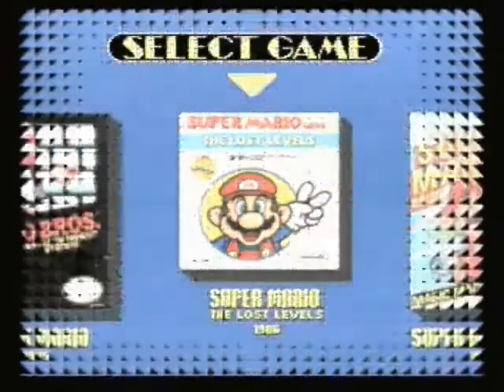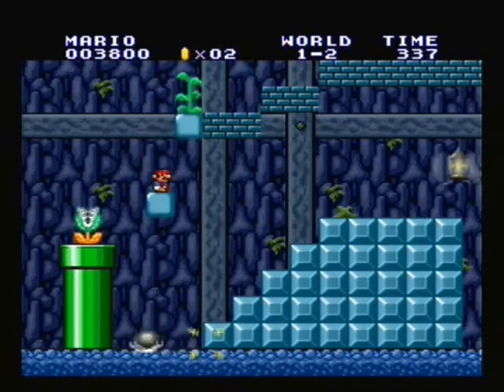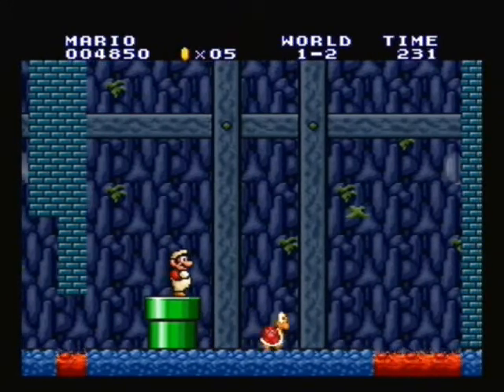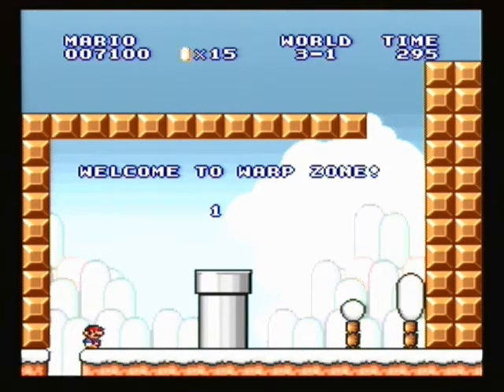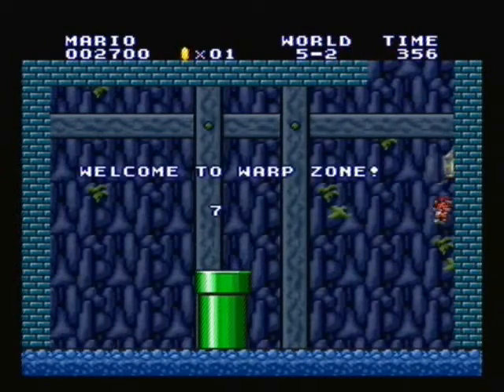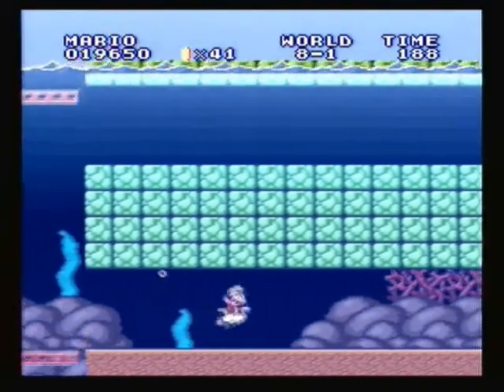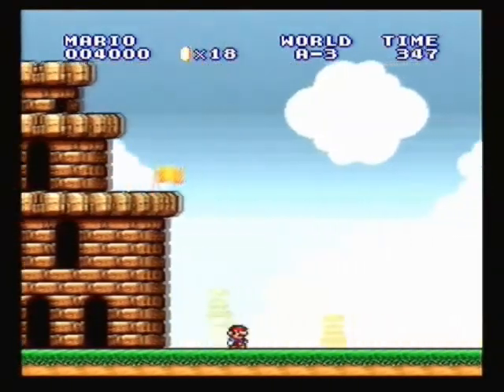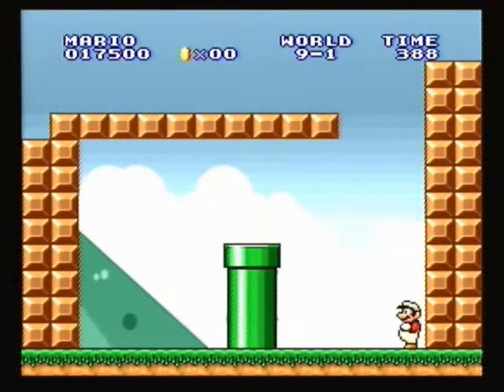SMB:The Lost Levels Bonus: The Warp Zones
Yep, I'm gonna be showing you where to find all the Warp Zones in this game. There's a Warp Zone to every world except 9 and A. Of course, you can't get to 9 at all if you take any Warp Zones in the first 8 worlds.

For some reason, my audio desynchronized a bit near the end of this video. I dunno why that happened.